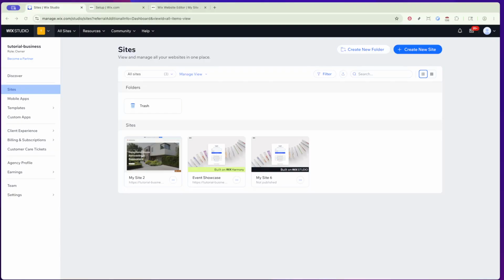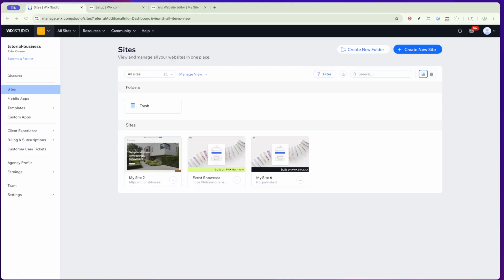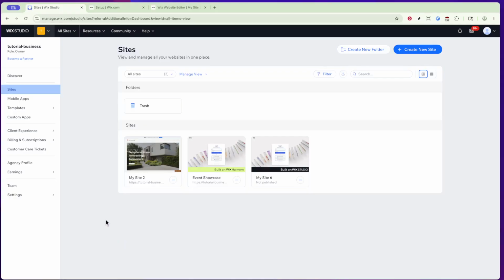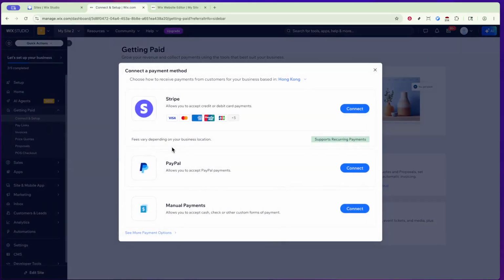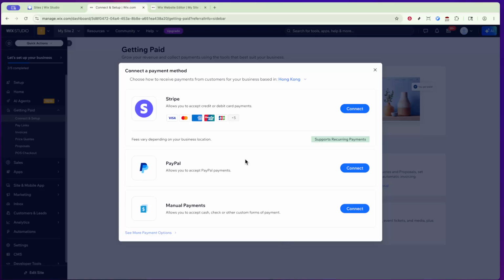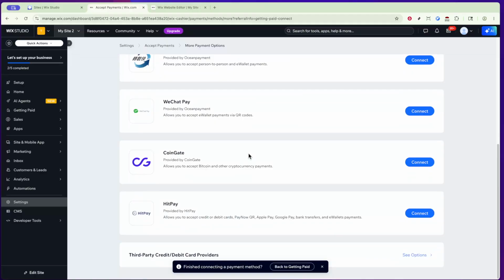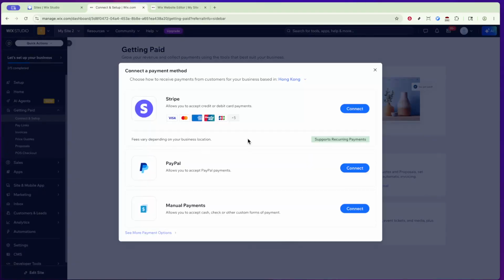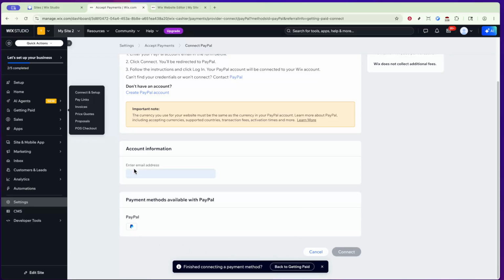How to Get Payout From Wix (Step-By-Step) [2026 guide]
00:00 Introduction
00:25 Logging Into Your Wix Account
00:44 Navigating the Dashboard
01:00 Accessing Payment Settings
01:24 Connecting Your Payment Method
01:41 Verifying Region and Preferences
02:14 Configuring Your Payment Method
02:36 Final Steps and Conclusion